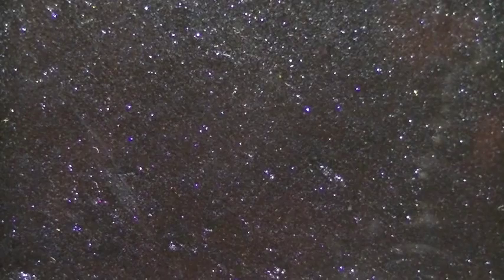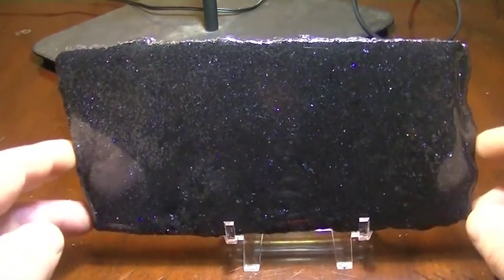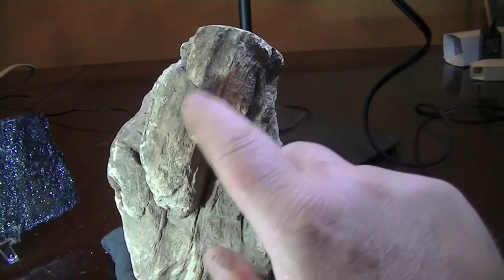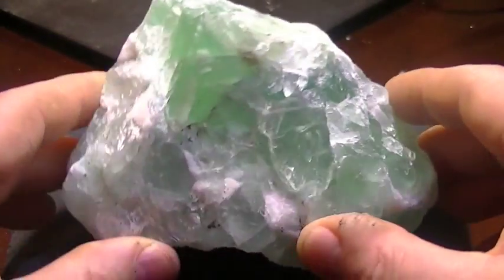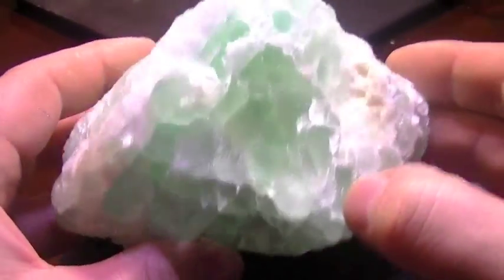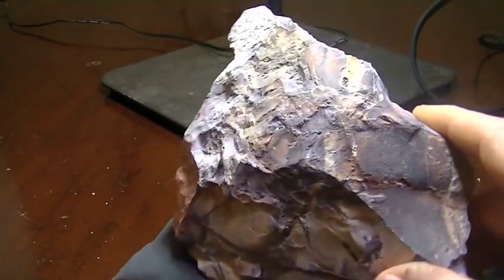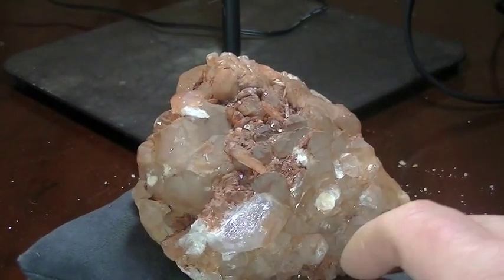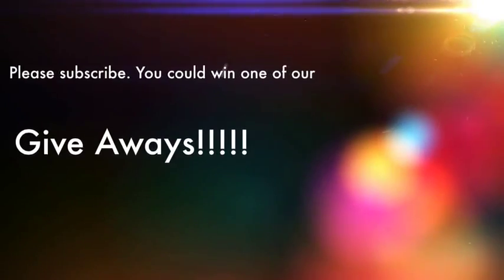The Haul for Fall Spectrolite, Tigers Eye, Fluorite,